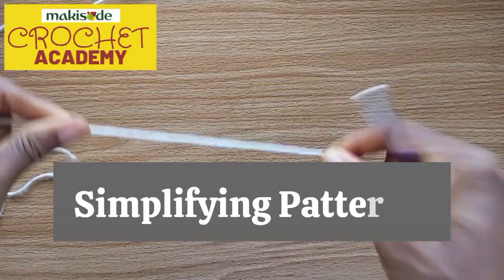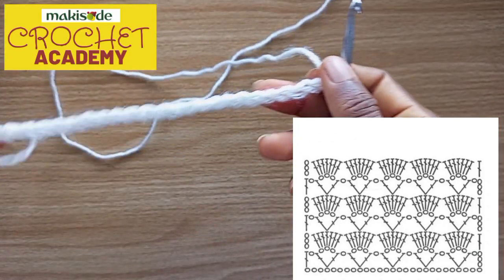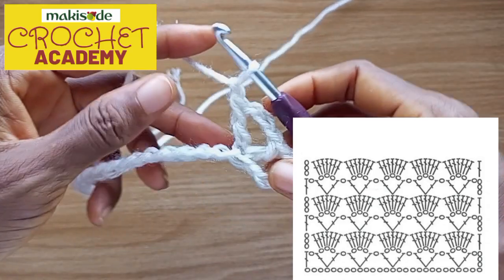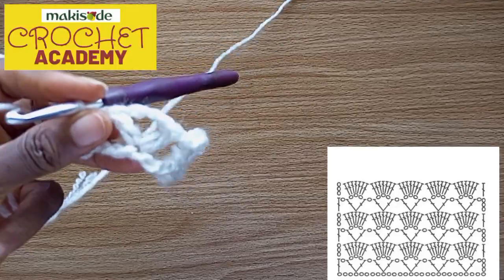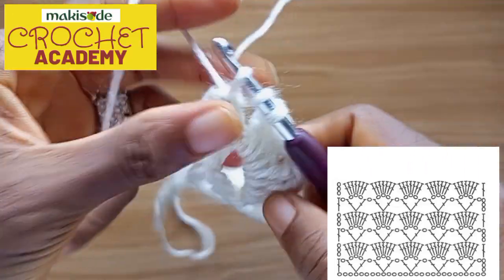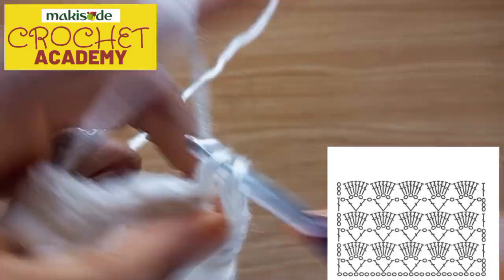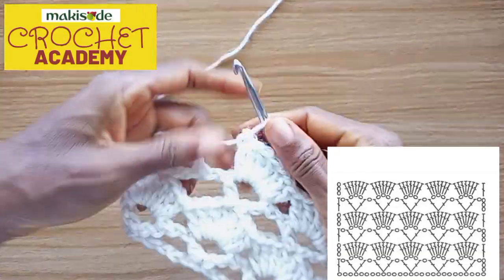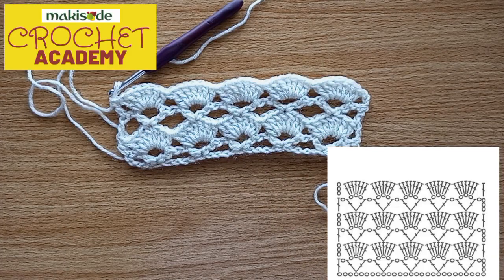Crochet Lace Pattern Simplified: 2 Row Set Of V Stitches And Shells ~ April 2024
Welcome to Simplifying Patterns!

Here we interpret, simplify and even modify patterns.

Today, we are working on a 2 row set of v stitches and crochet shells pattern.

Check out the steps and details leading to the existence of this design.

Very easy to follow for Intermediate level crocheters.

Note that this same technique can be replicated for any size by adjusting the measurements as well as modifying the pattern to include more rows.

Do Watch, Listen, Read captions and this description box.  Also, drop questions below if any.

You may share crochet patterns you would love for us  to simplify.

Credits:
Musician: Xuxiao

to get inspired by our crochet gallery.

to get acquainted with our other businesses.